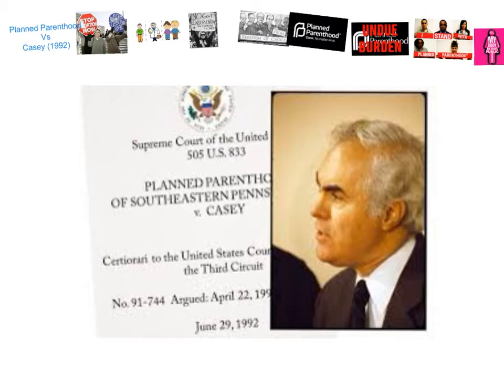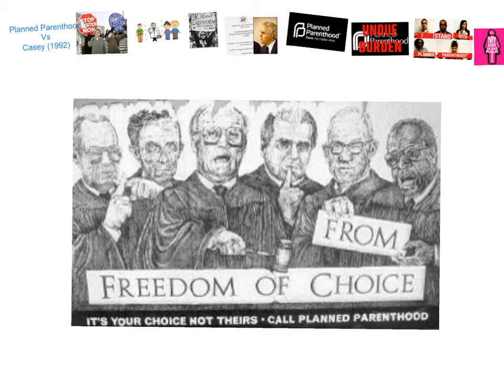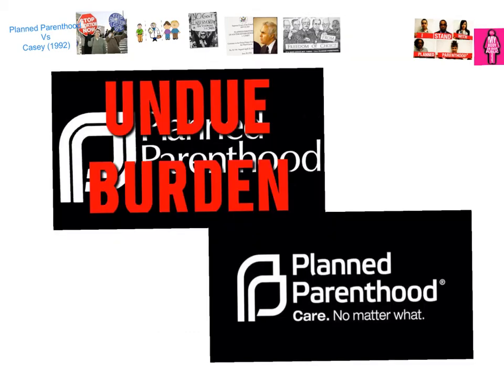Planned Parenthood VS Casey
Works Cited

Goldstein, Leslie Friedman. Contemporary Cases in Women's Rights. Madison, WI: U of Wisconsin, 1994. Print.
"Landmark Cases of the U.S. Supreme Court." The Casey Case: Roe Revisited? N.p., n.d. Web. 30 Sept. 2015.
"Planned Parenthood of Southeastern Pa. v. Casey 505 U.S. 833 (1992)." Justia Law. N.p., n.d. Web. 30 Sept. 2015.
"Planned Parenthood of Southeastern Pennsylvania v. Casey (1992)." Planned Parenthood of Southeastern Pennsylvania v. Casey (1992). N.p., n.d. Web. 30 Sept. 2015.
"PLANNED PARENTHOOD v. CASEY." Planned Parenthood v. Casey. N.p., n.d. Web. 30 Sept. 2015.